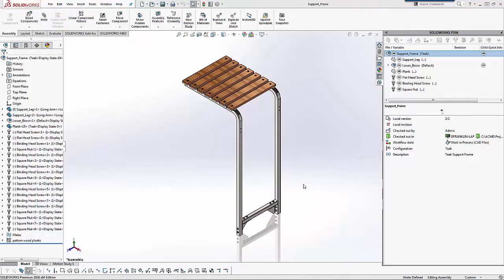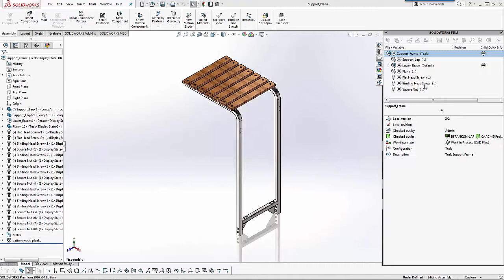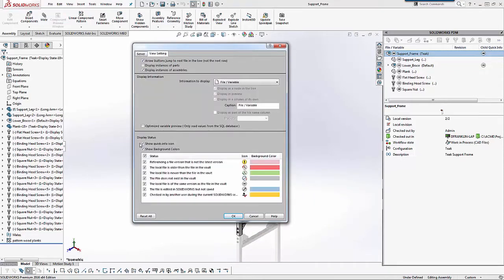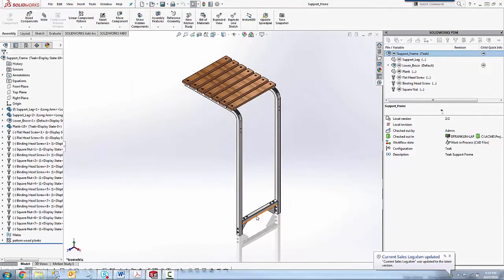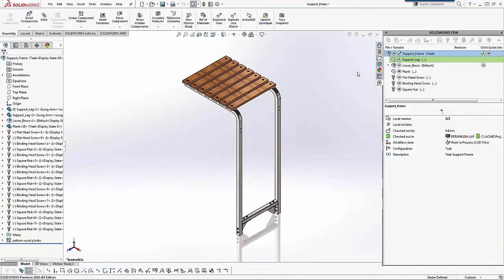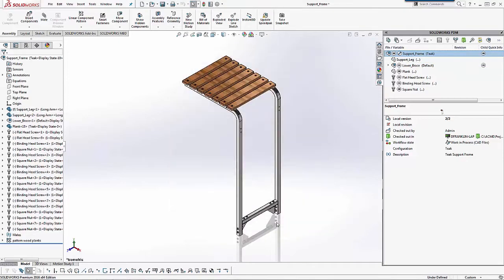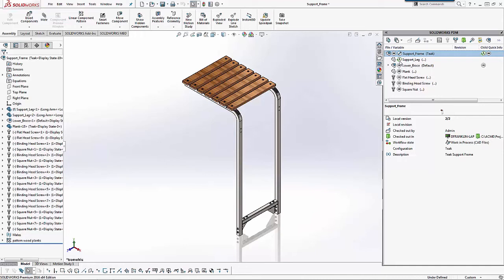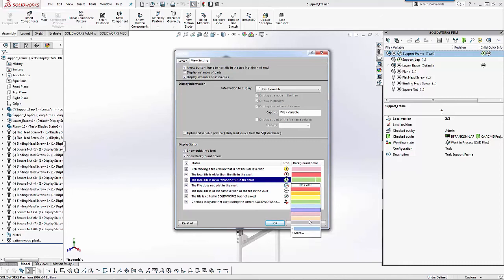SOLIDWORKS PDM – Warning Icons and Background Colors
Learn how to turn on/off individual warning icons and background colors that appear in the SOLIDWORKS PDM Task Pane.  Quick Tip presented by Derrick Franklin of GoEngineer.